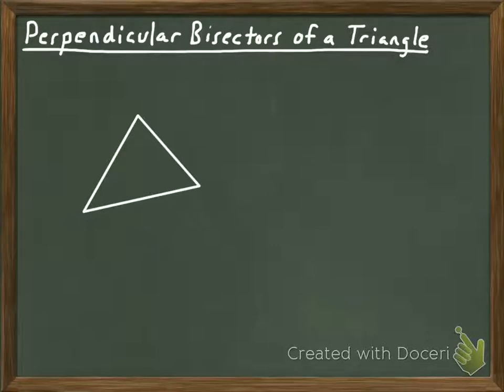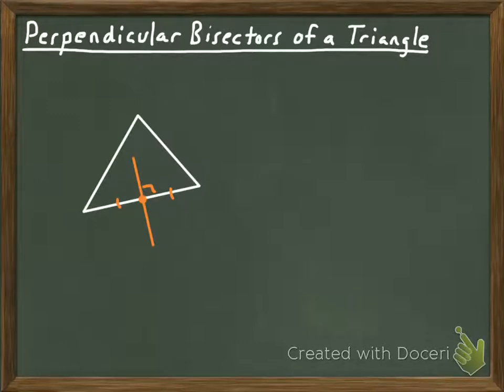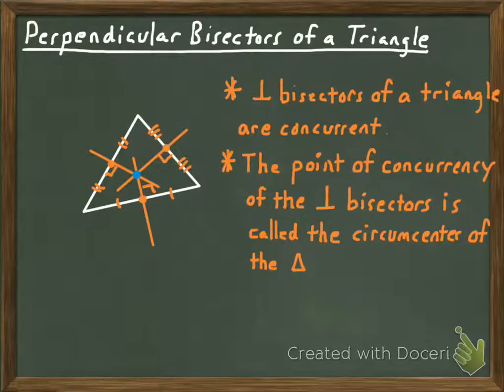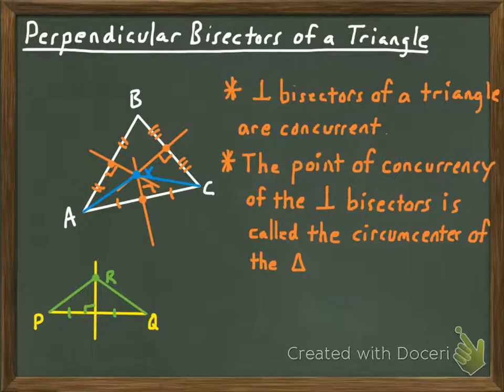Perpendicular Bisectors of Triangles